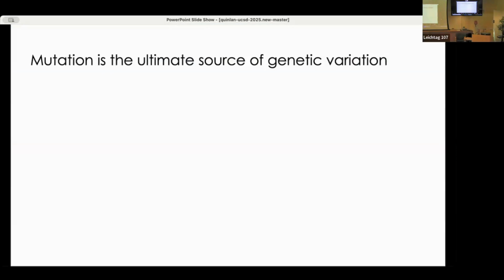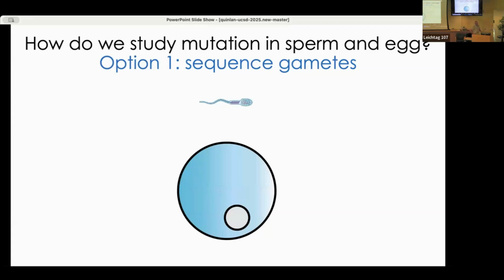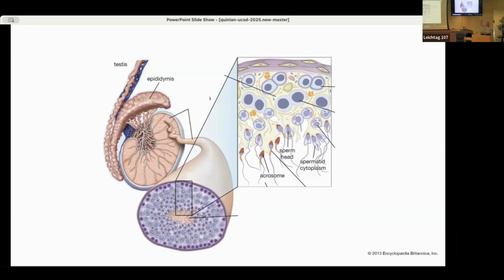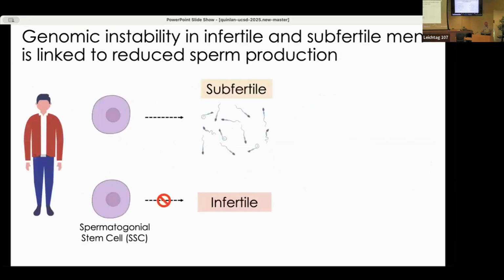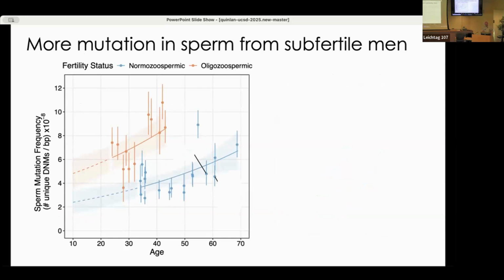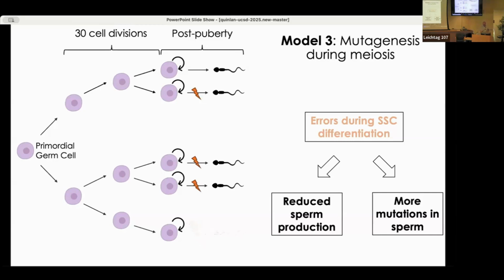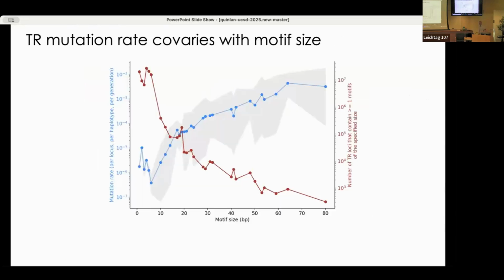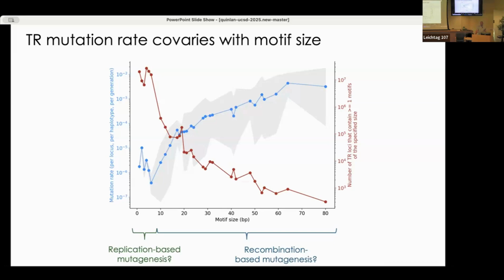GBSBC Seminar - Dr. Aaron Quinlan - April 17th, 2025